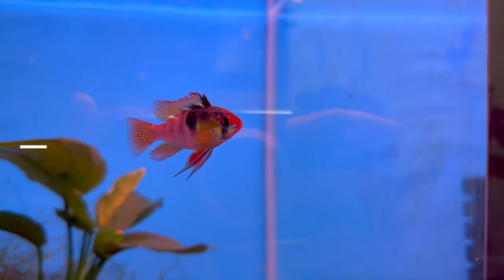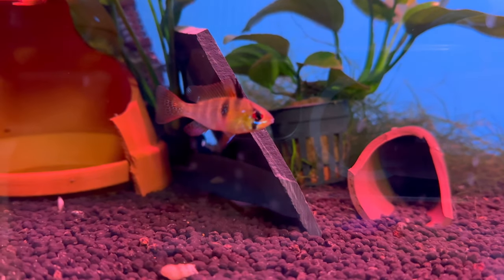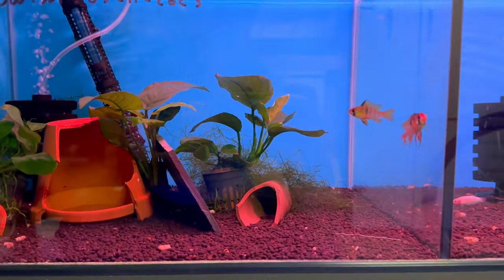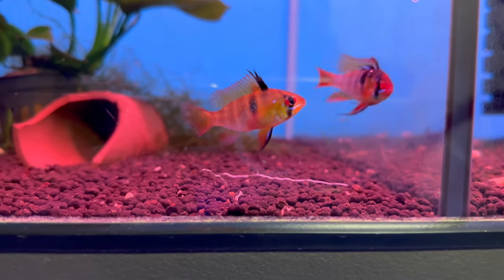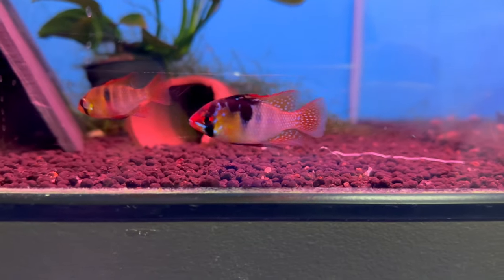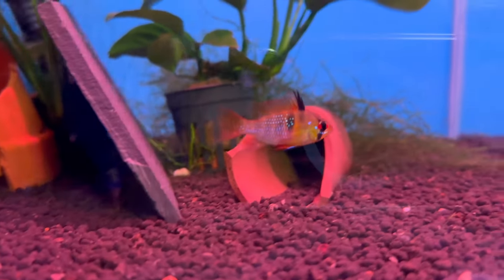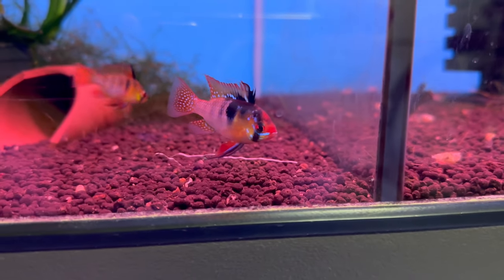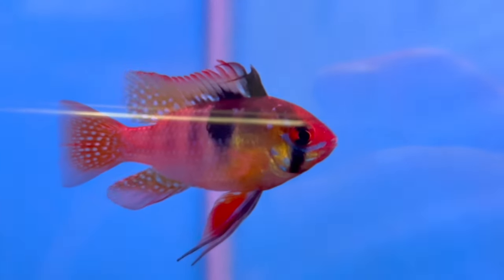Watch This VIDEO Before You BUY German Blue Rams! // Fish Talk 011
Hi guys, in todays video we are going to be talking about German blue rams, these are some awesome fish that I think should be in every aquarium! And in the video I will explain why. We go over all the care requirements you need to know, as well as breeding etc.

A big thanks to our channel members:
King's Aquariums And Ant World
Mark Sterlson
Our goal at JT Keeping Fish is to produce the best quality fish at an affordable price and to educate people on how to keep and breed different types of freshwater fish!

Hi guys, I'm JT and I keep and breed fish! I keep and breed fish as a hobby, but I also try to earn a little bit of money to cover the costs! My goal with this channel is to try and help people with their fish keeping and breeding hobby and provide useful information, such as care guide's for fish, breeding tutorials and just fish keeping and breeding in general. Also I have a live stream every Thursday at 8PM CET.